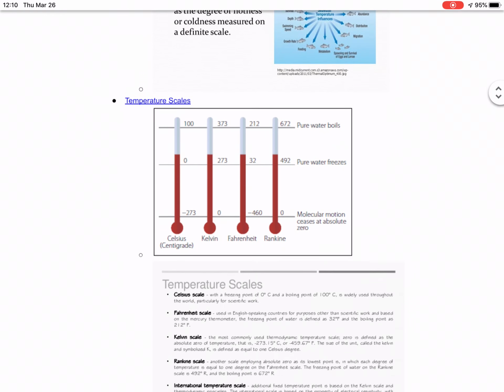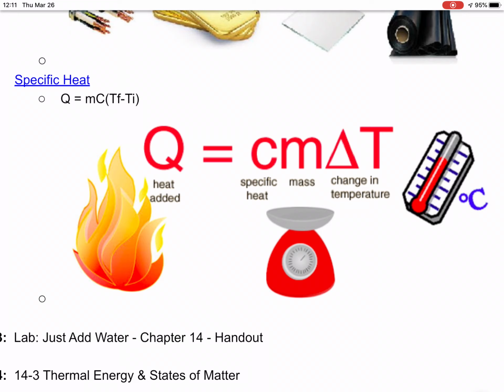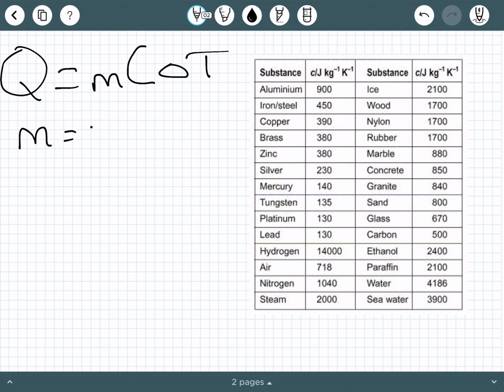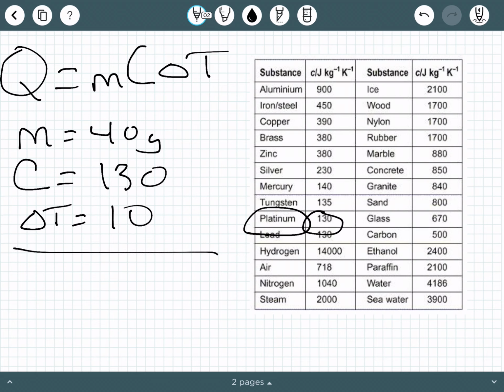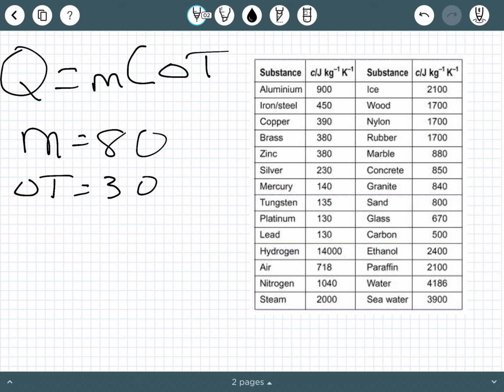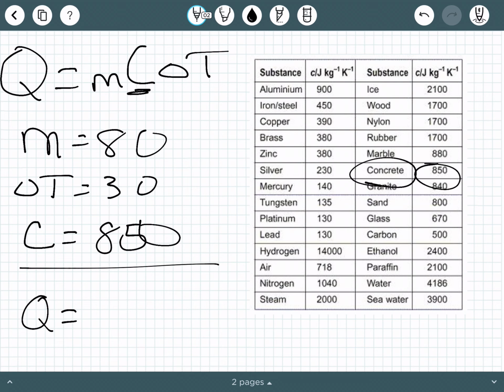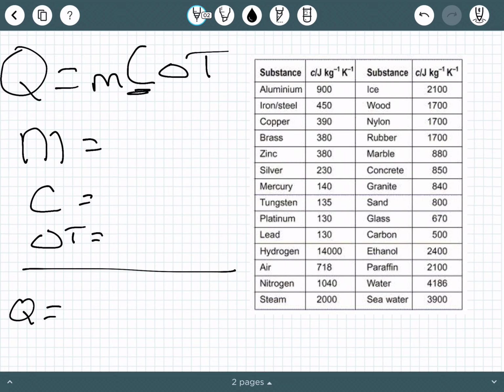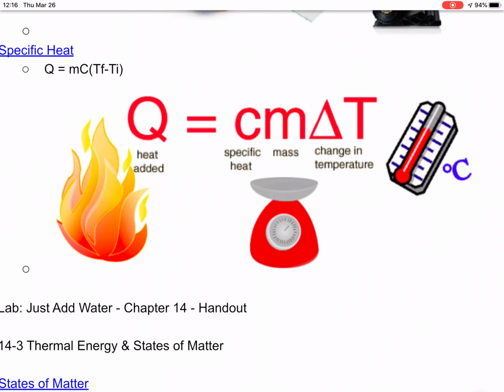8th Sci - 14-2 - Specific Heat & Calculating It